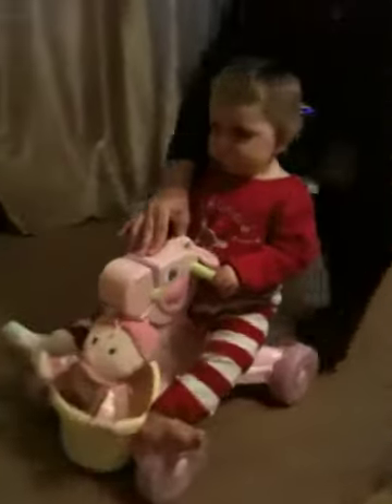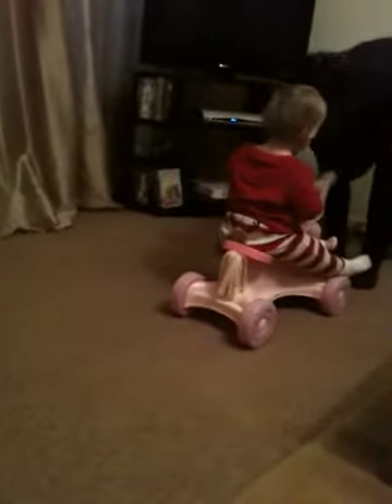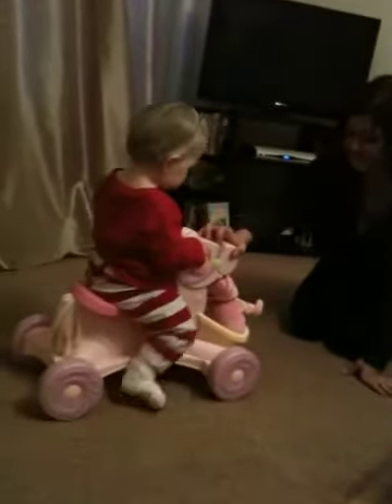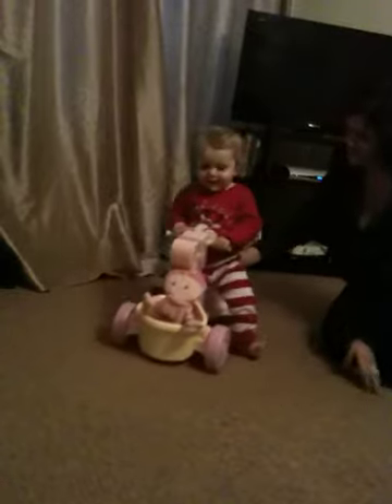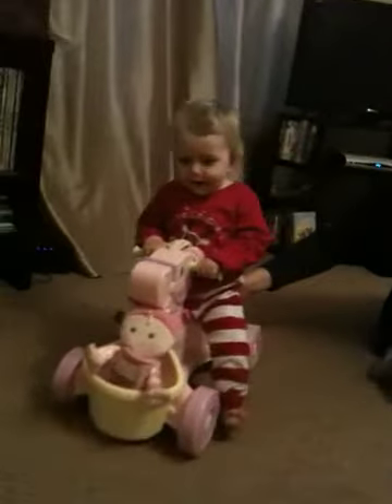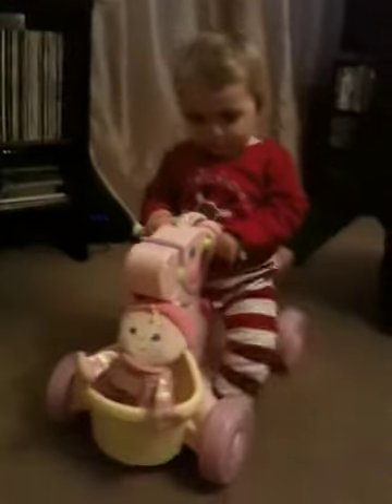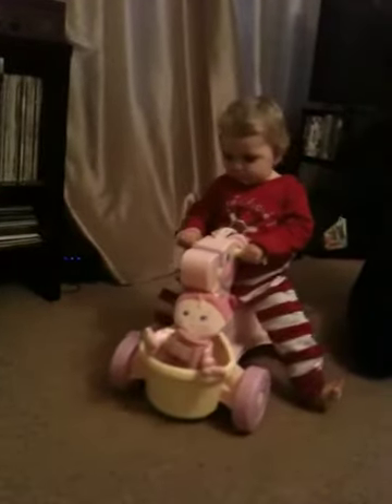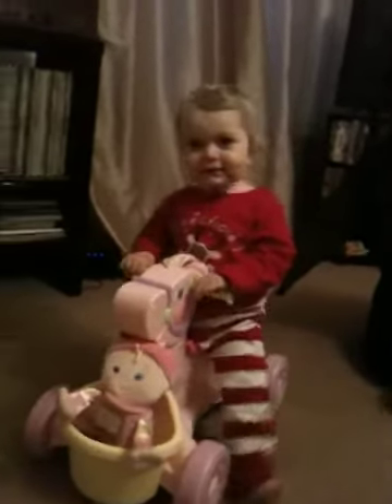Neve on the horse.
Neve being lazy on her birthday horse.